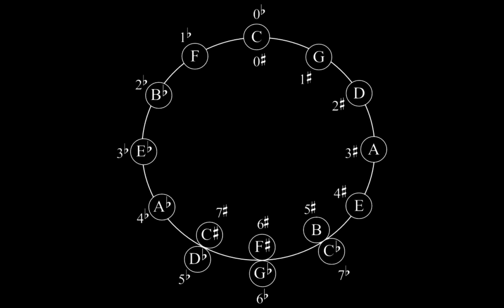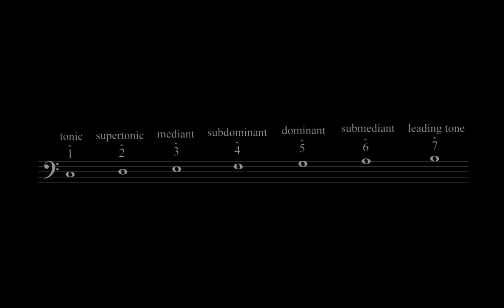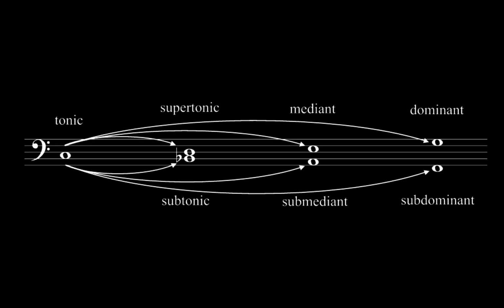Simplified Theory: Scales and Such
Welcome back! I hope you enjoy today's video, where I quickly explain what you need to know about both Major and Minor scales along with scale degrees and both Major and Minor key signatures.

As always, I take my information from Robert Hutchinson and I will leave his website right here for you.